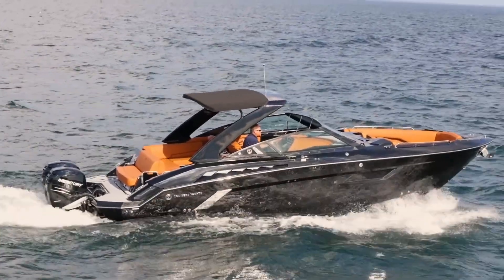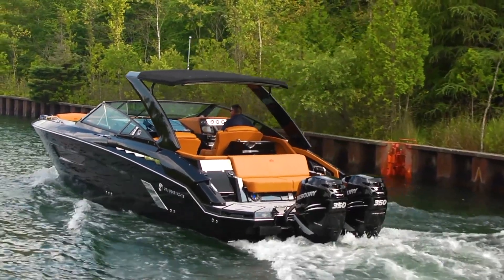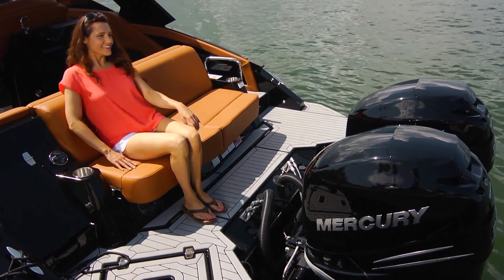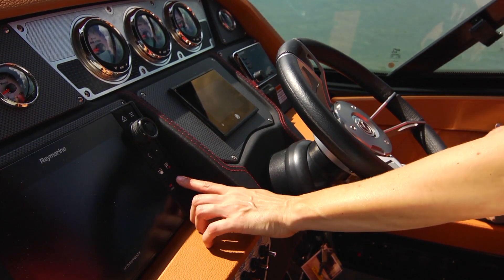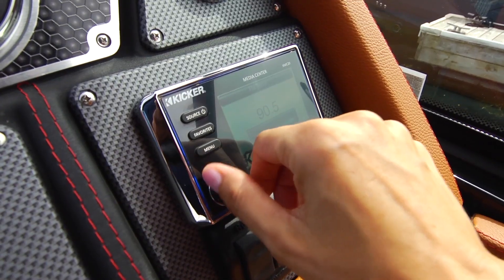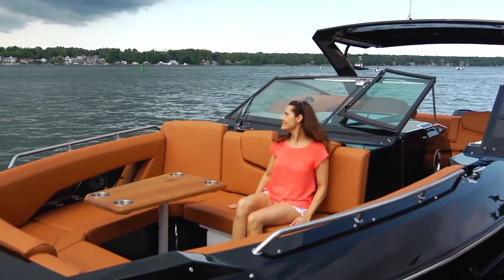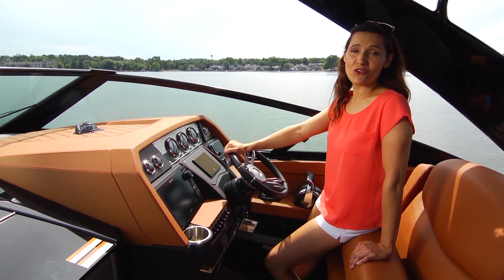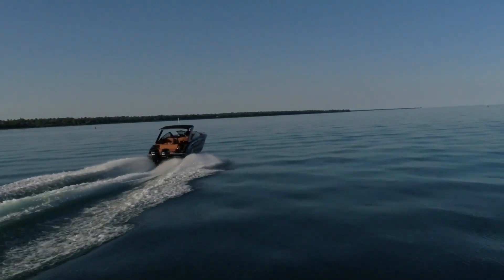Cruisers Yachts 338 Outboard Walkthrough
Introducing Cruisers Yachts’ first outboard. The 338 Outboard has all the features you love about the 338 Bow Rider but with twin Mercury Verados. The sleek black hull paired with the vibrant ochre interior gives the 338 Outboard a striking look to match its outstanding performance. Perfect for entertaining or ripping through waves, ride in style with the 338 Outboard.